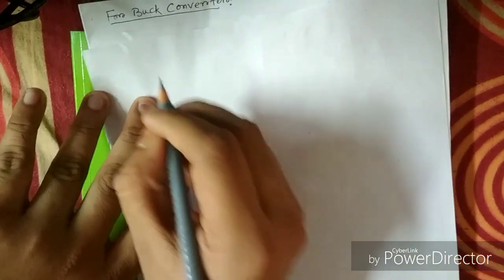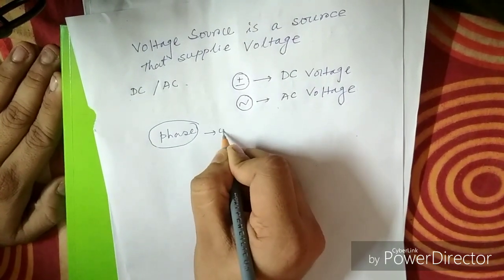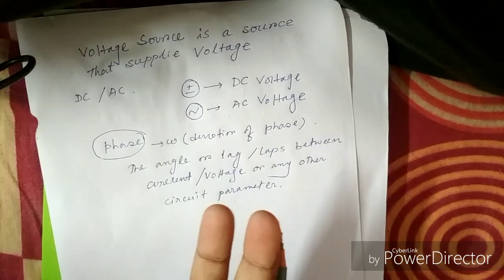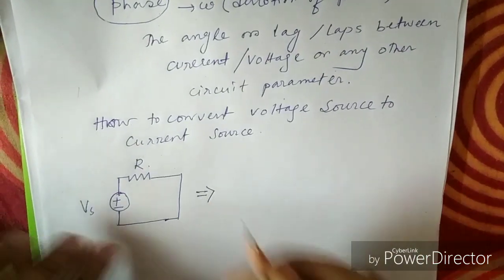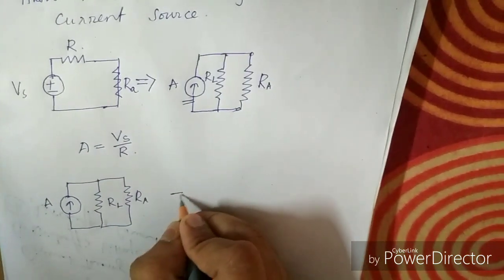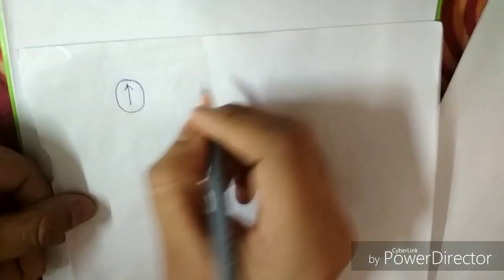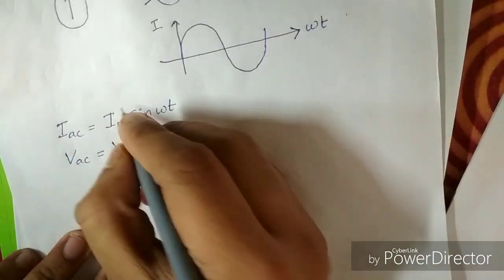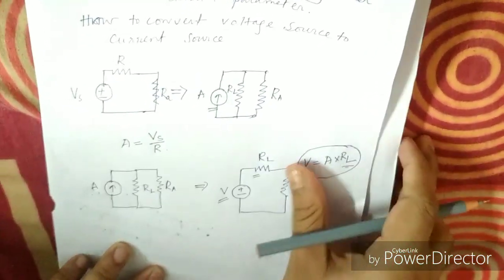DISCUSS ON VOLTAGE SOURCE AND CURRENT SOURCE:ALSO CONVERSION OF VOLTAGE AND CURRENT SOURCE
brief description about voltage and current source... phase on dc and ac.